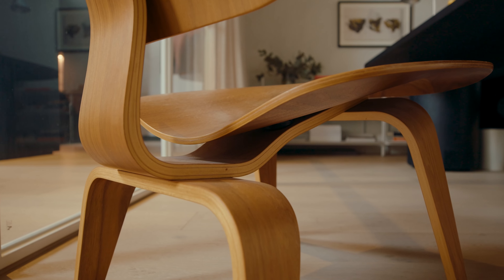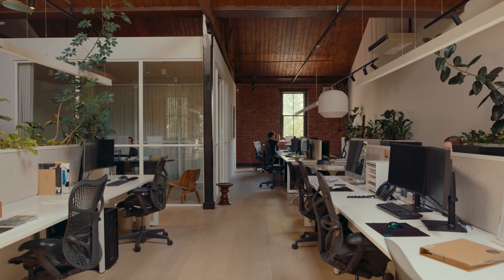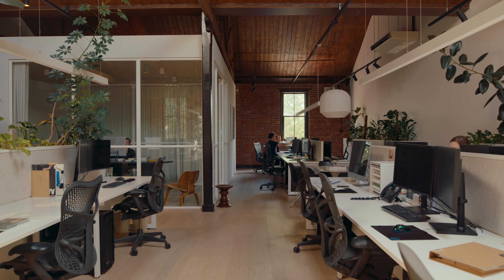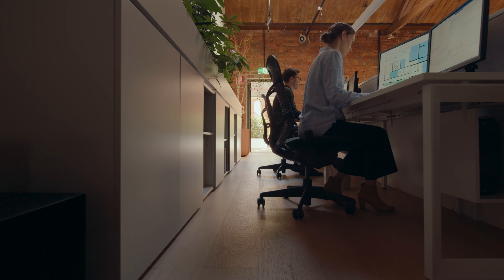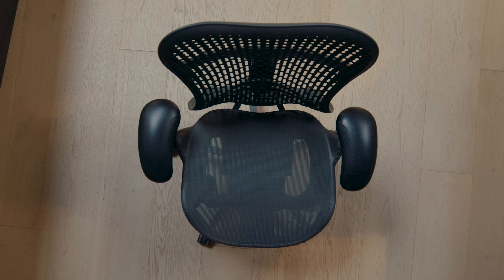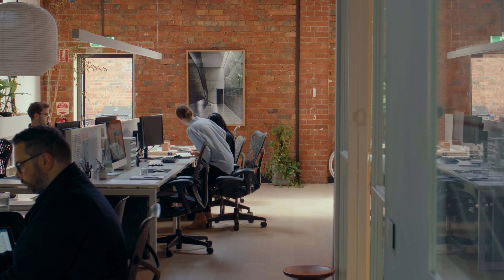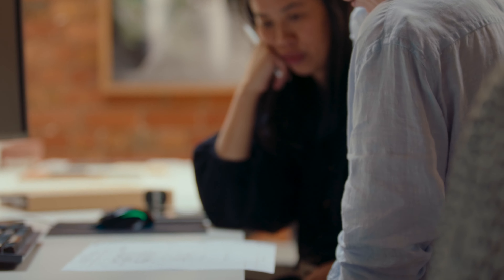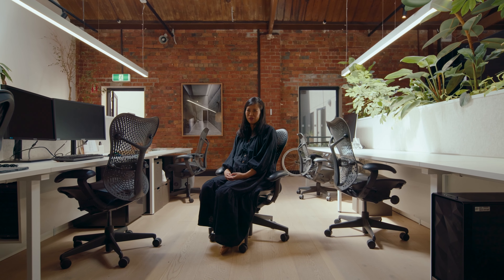Chamberlain About the Mirra 2 Chair by Herman Miller - WorkArena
For over 20 years, Melbourne-based Chamberlain Architects has embraced a design ethos that's both playfully curious and deeply intuitive. With the help of principal Ella Leoncio, InDesign explores the studio's unique connection with the Herman Miller brand and the reason why they continue to sit in task chairs to this day.